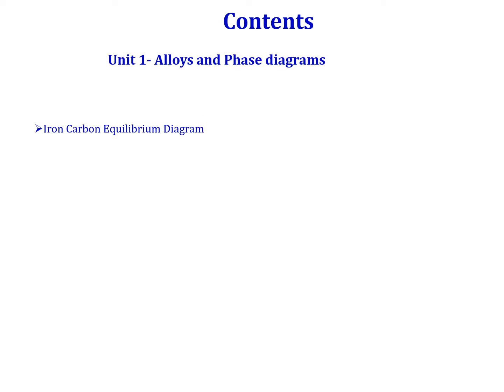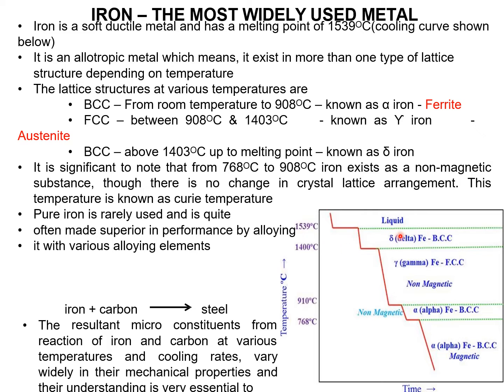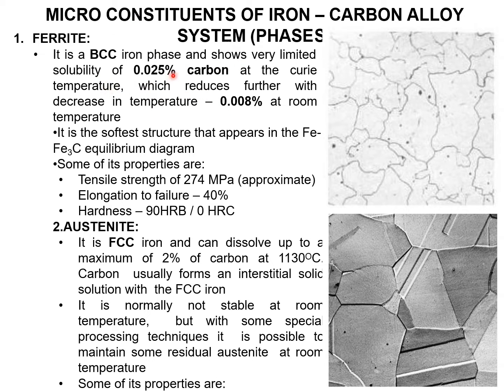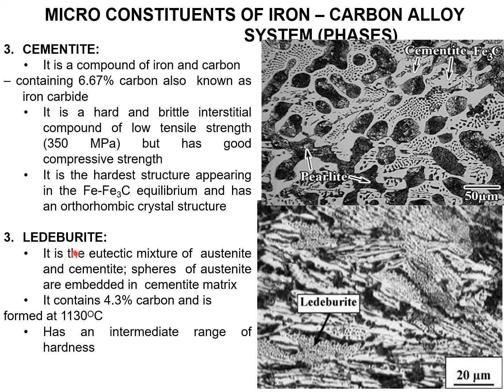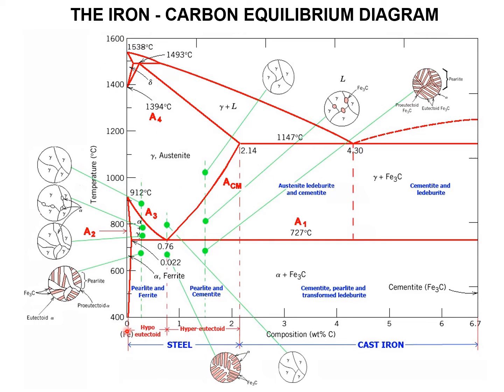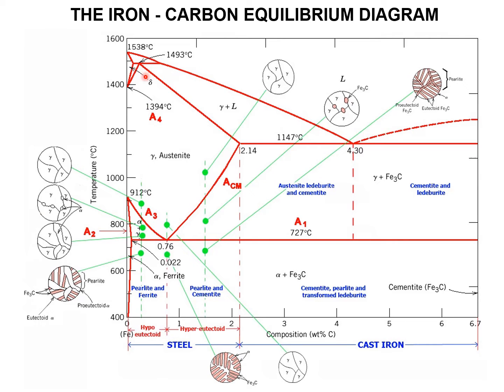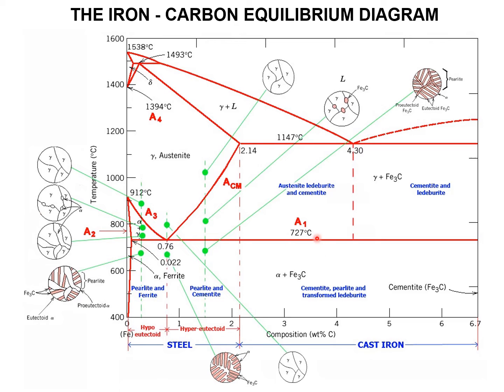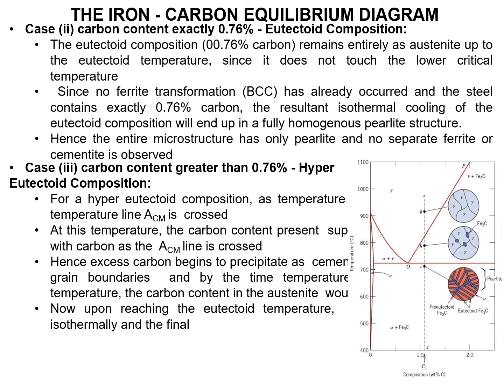Iron carbon Equlibrium digaram